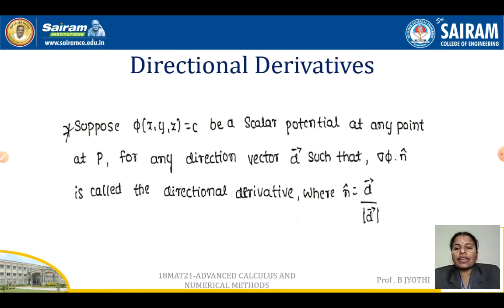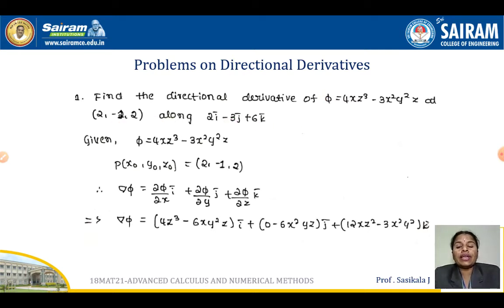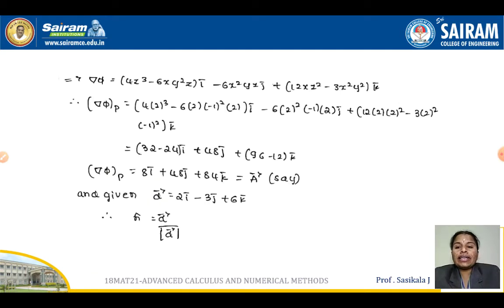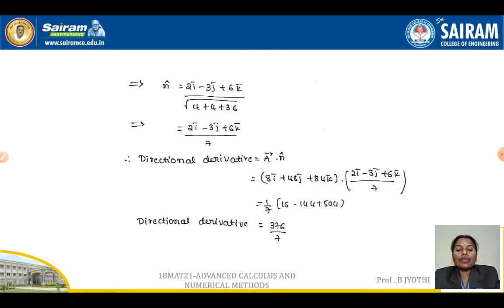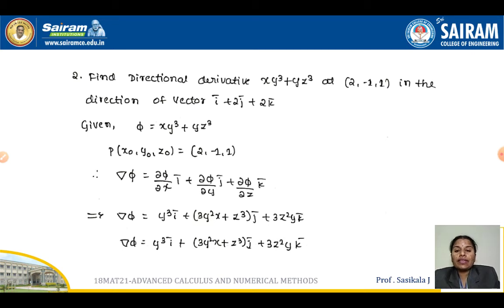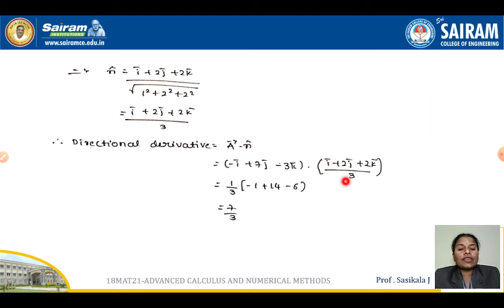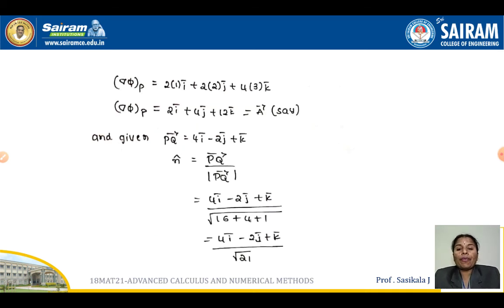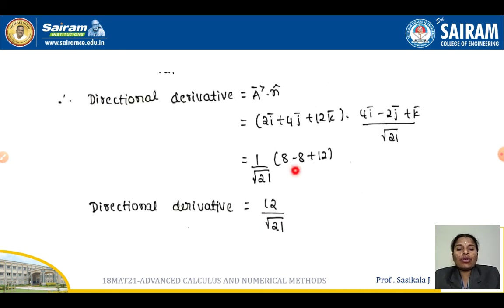Lecture video_18MAT21_Module-1_Directial Derivatives_Sasikala.J